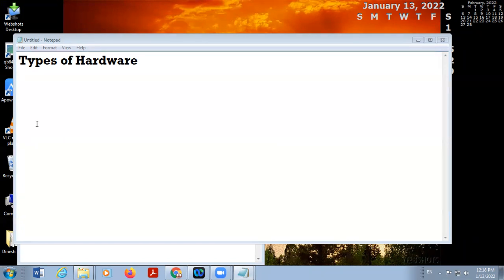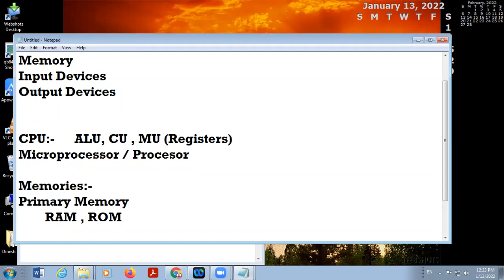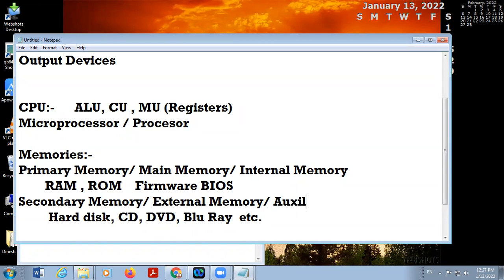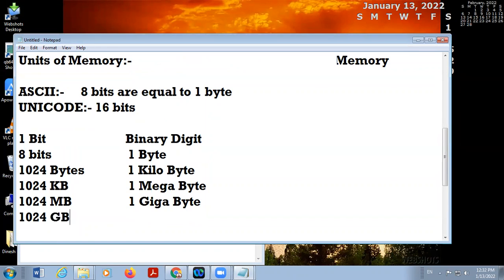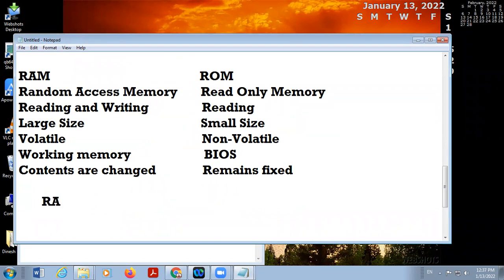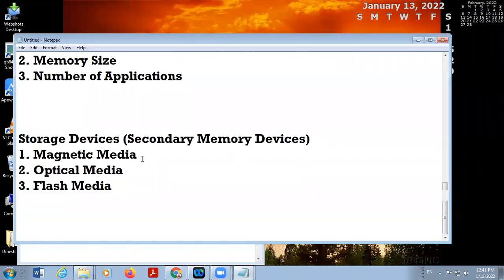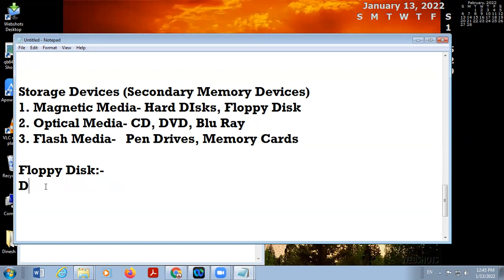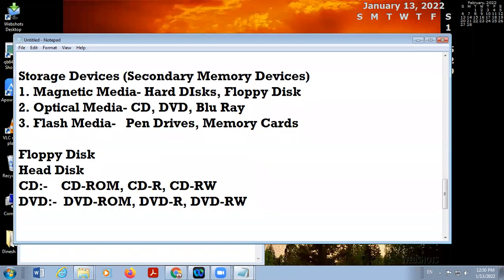13 01 2022 Class IX D Computer Applications